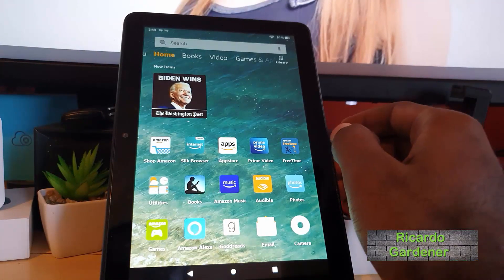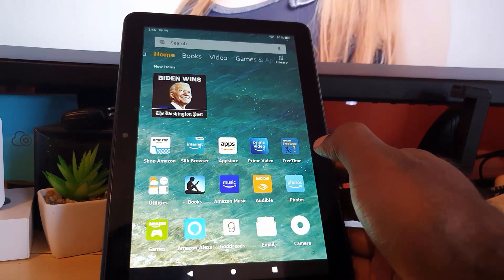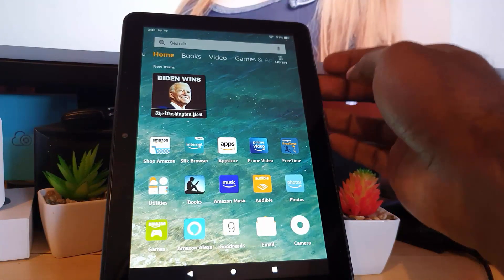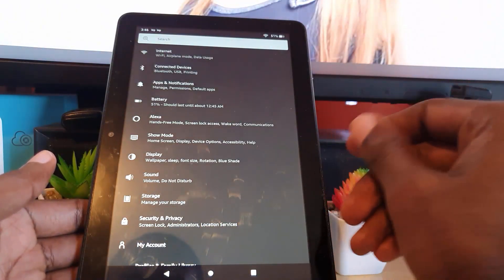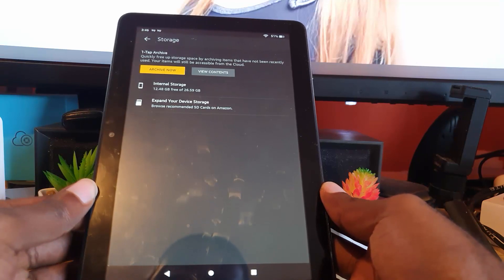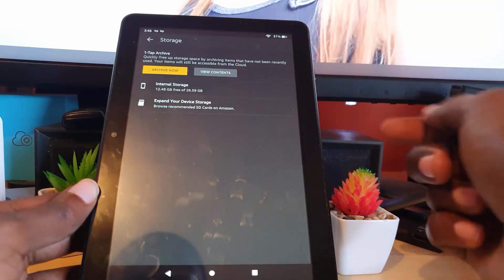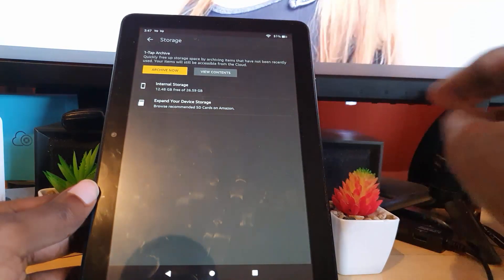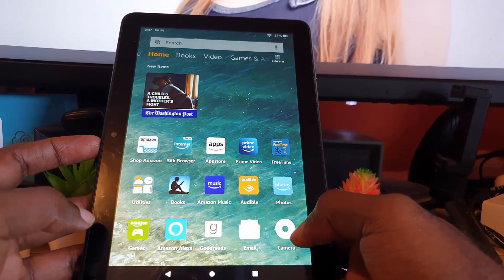How to Check Storage on Amazon Fire Tablet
Learn How to Check Storage on Amazon Fire Tablet to see how much storage is used up and how much storage you have remaining on your Amazon tablet. Also check storage on your MicroSD card if you have one installed.